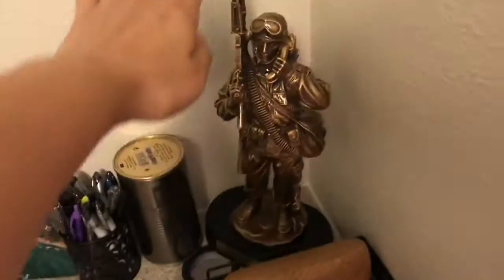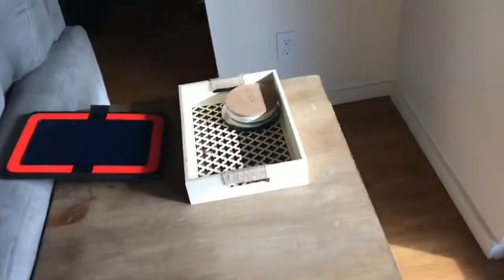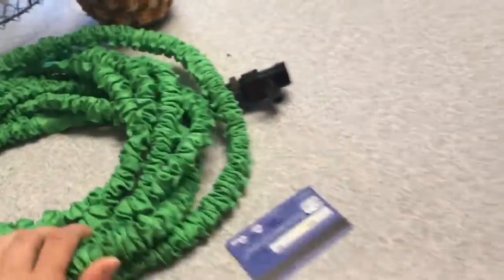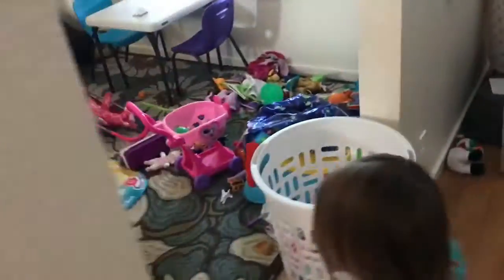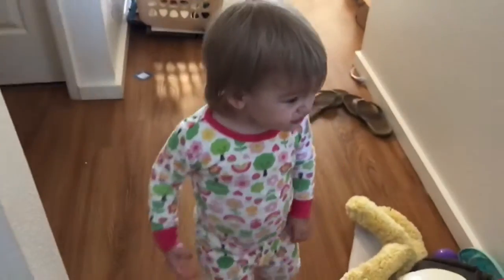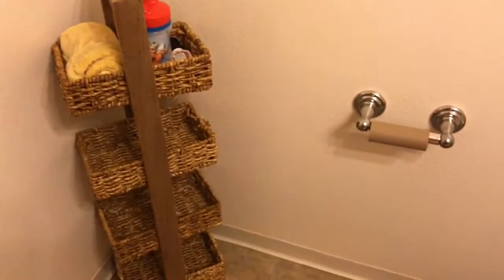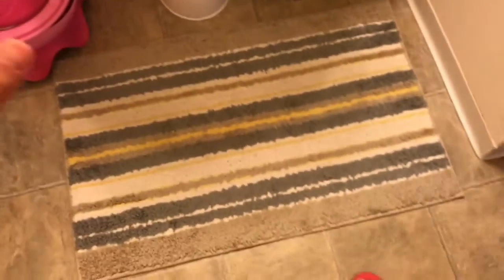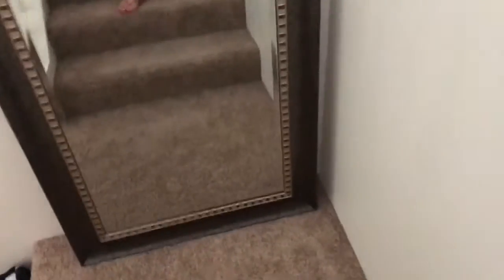The last of our stuff arrived | House Update | July 13, 2017